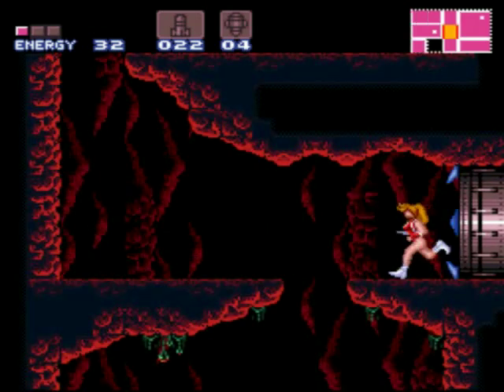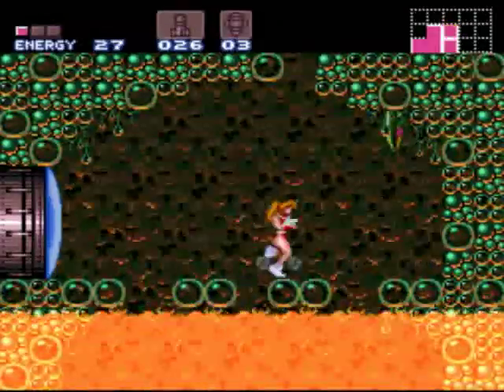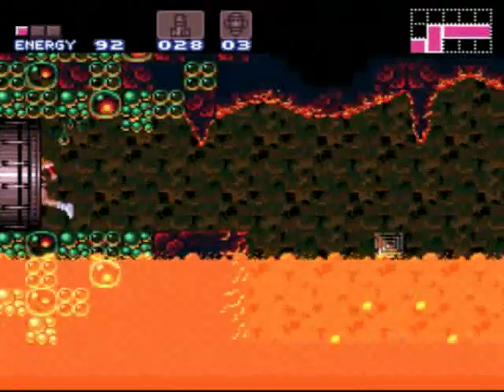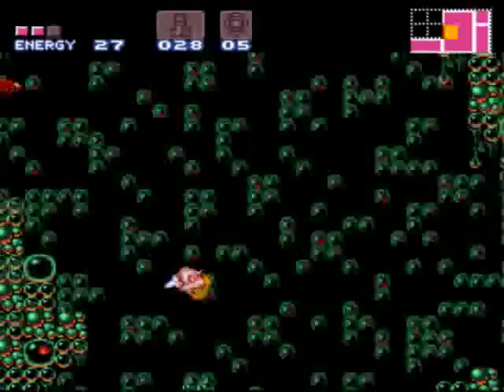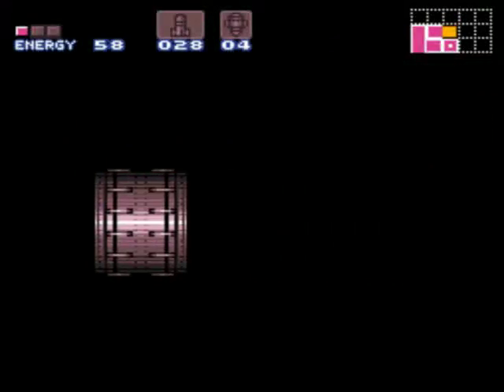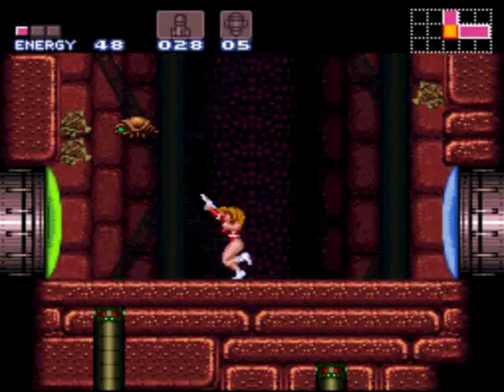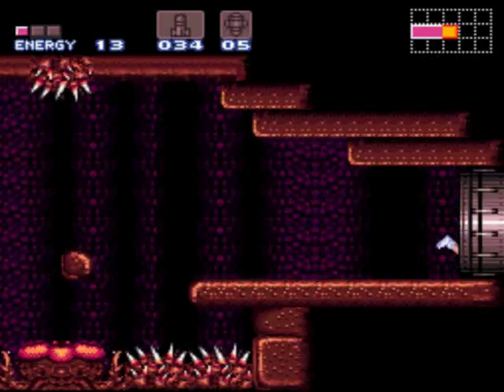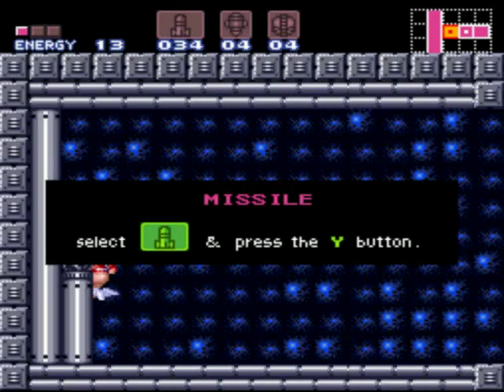Let's Play Metroid III Justin Bailey #04: Norfair